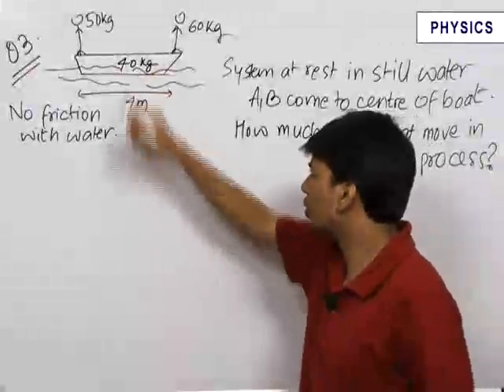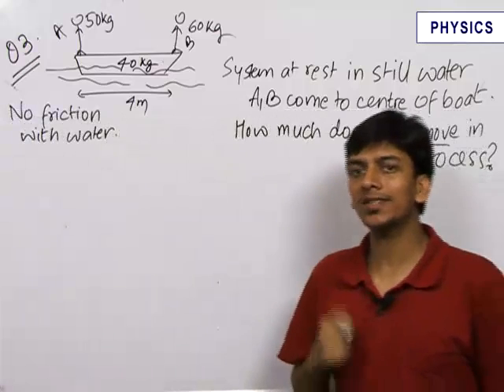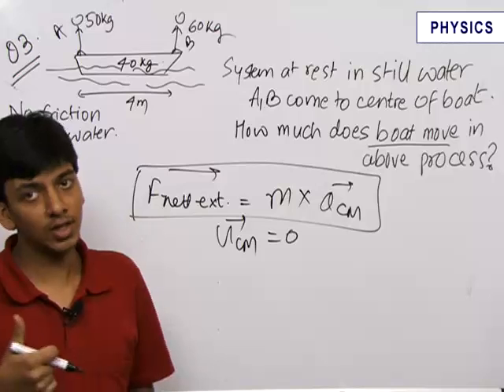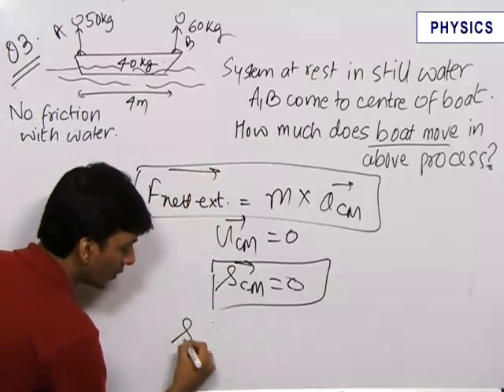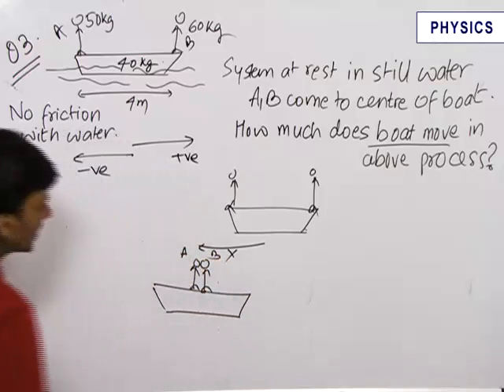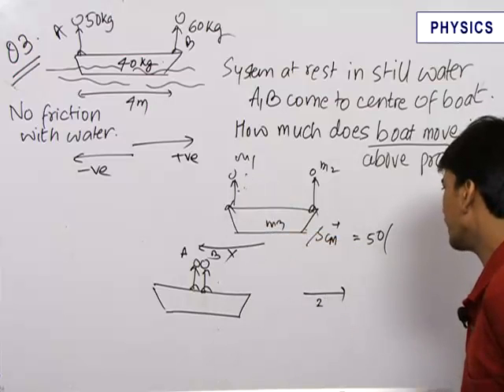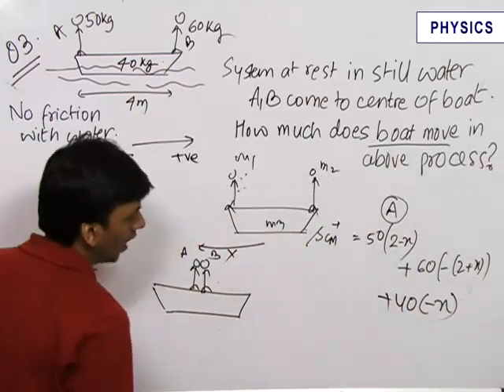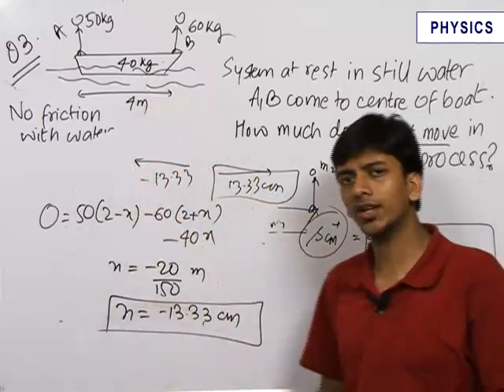Solved problem of Centre of Mass and Rotational Motion